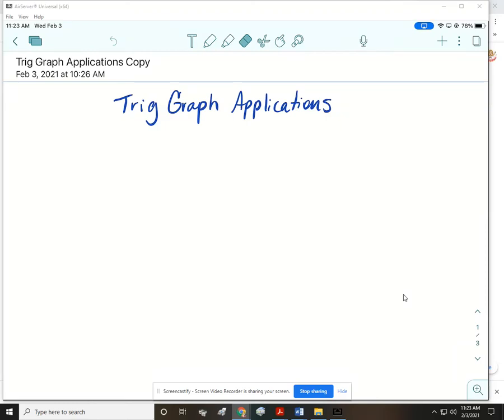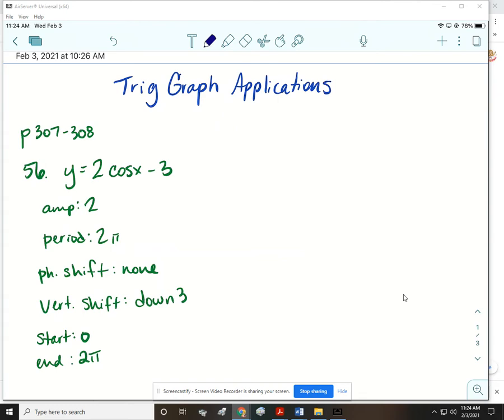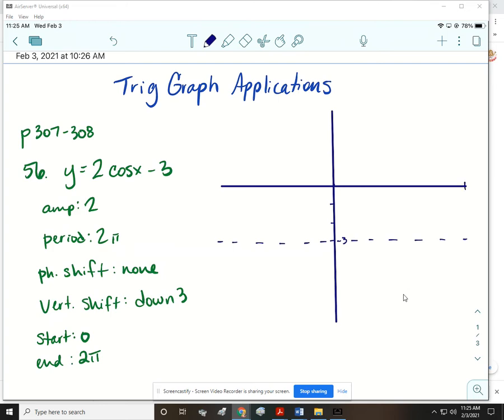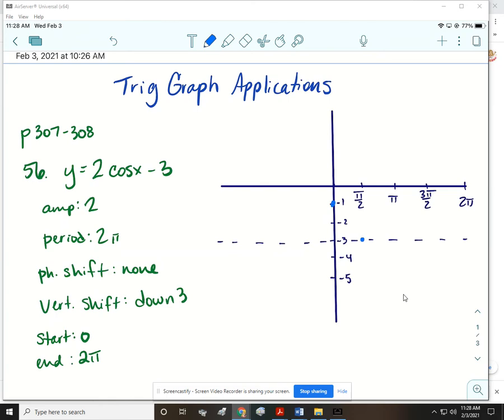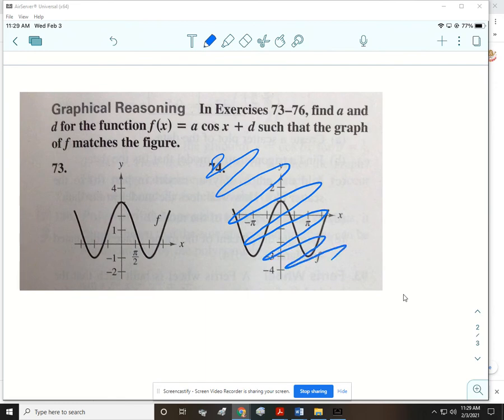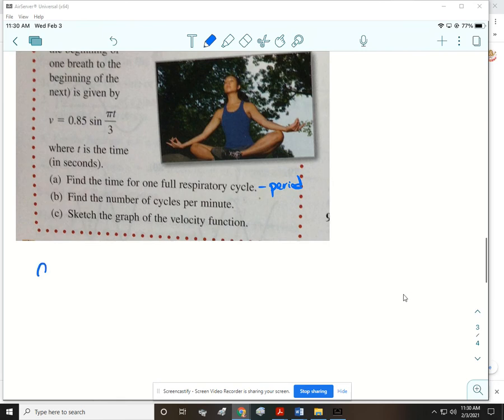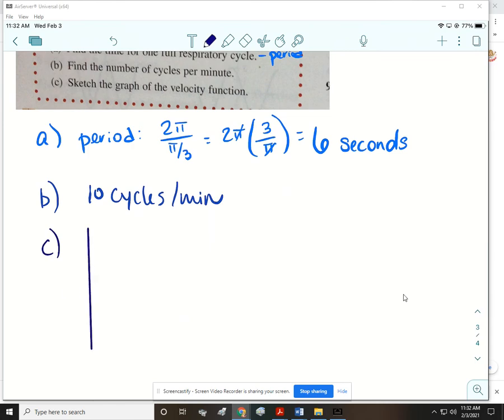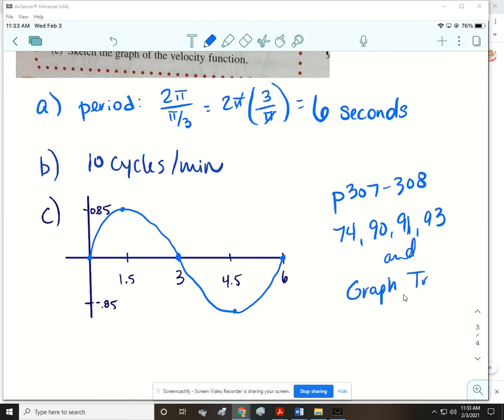4.5 (day 3) Trig Graph Applications